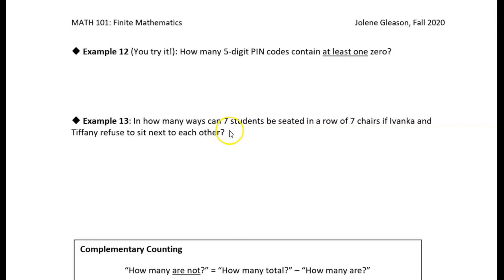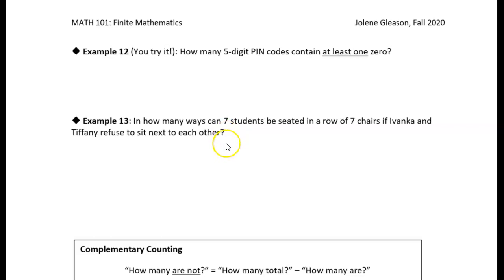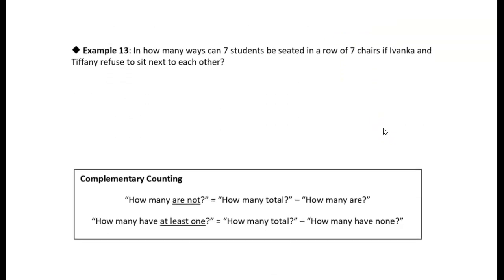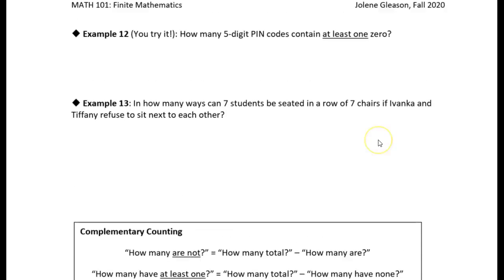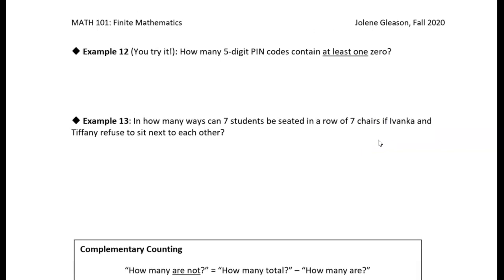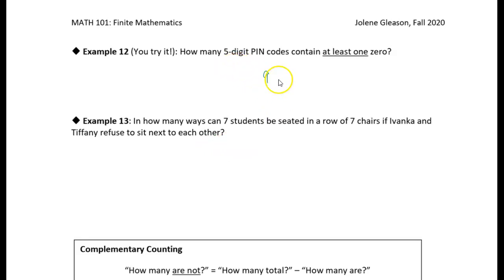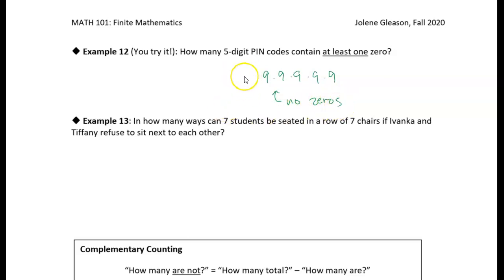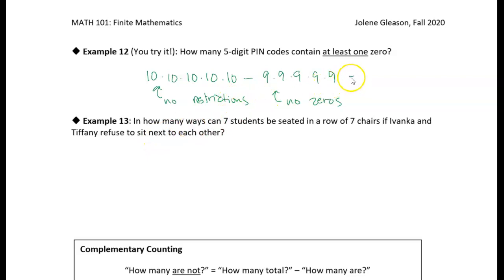6.3 The Multiplication Principle: Example 12